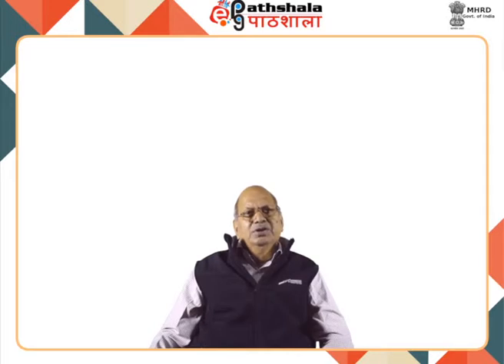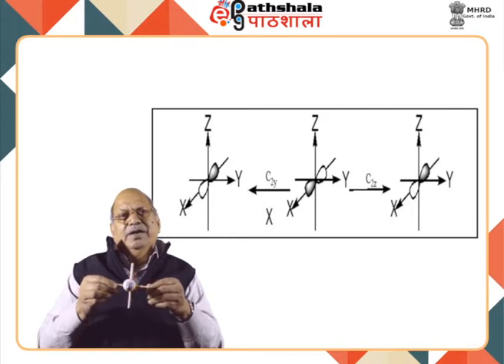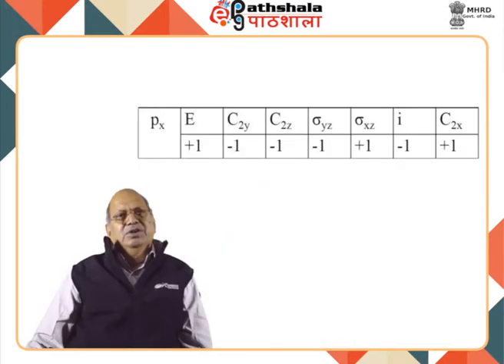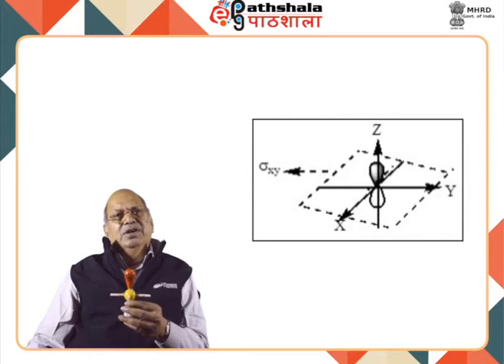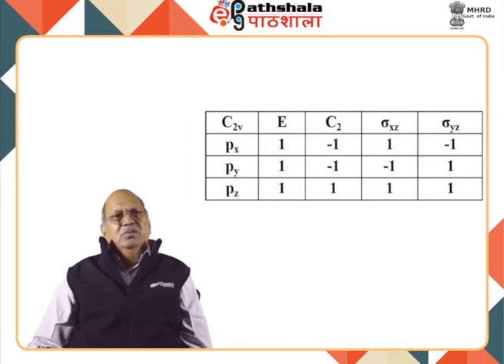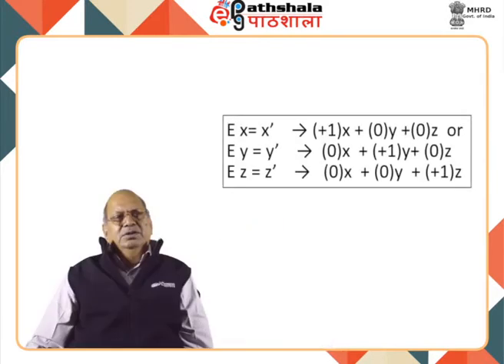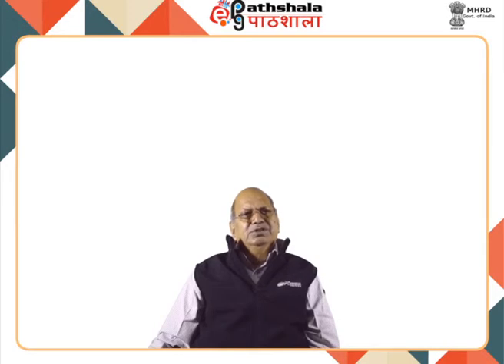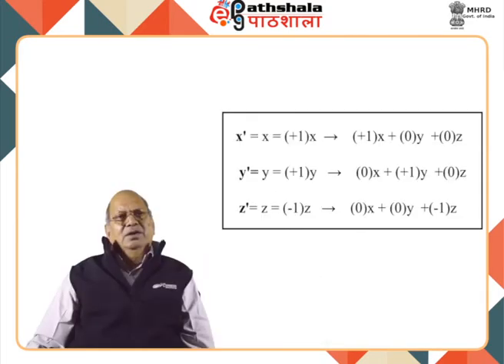Representation of point group part-2 (CHE)